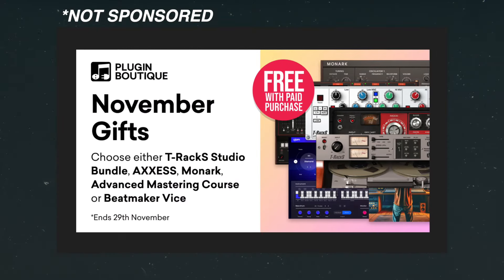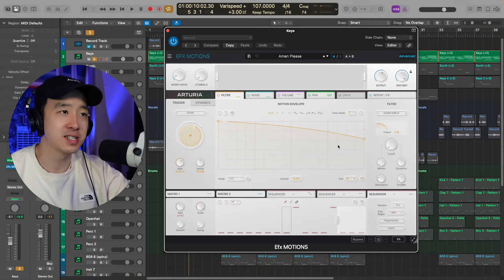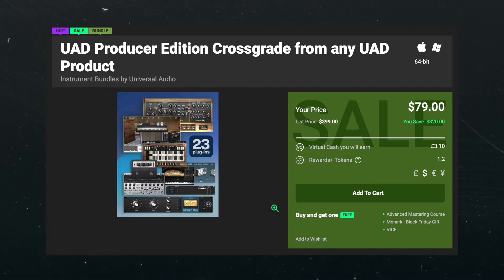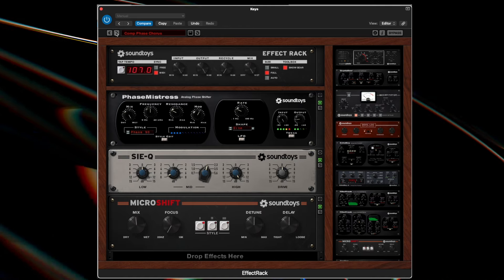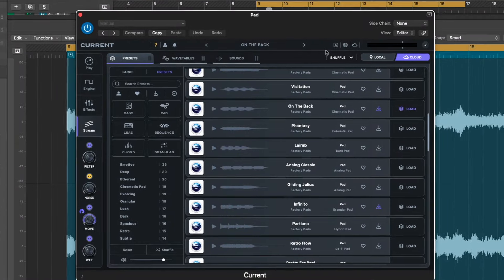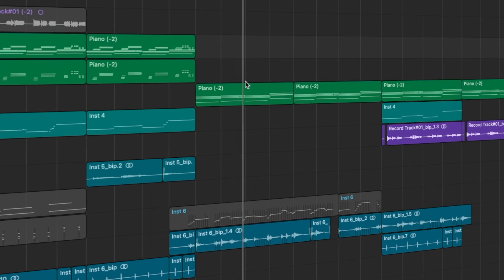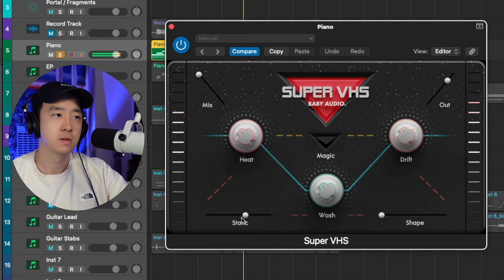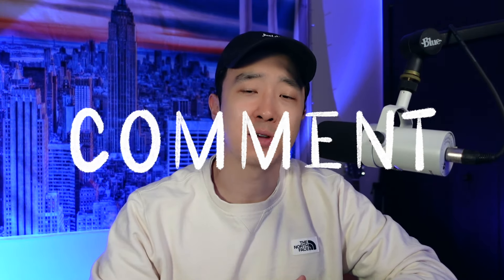THE BEST CYBER MONDAY & BF PLUGIN DEALS 2024!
Arturia
V Collection X

Universal Audio
UAD Essentials

Fabfilter
Pro Q3

Sonible
Smart EQ 4

Waves
Bundles

0:00 Intro
0:58 Arturia V Collection
2:12 Arturia FX Collection
5:33 Universal Audio
6:28 Soundtoys
9:39 Fabfilter
9:58 Minimal Audio Current
10:50 Native Instruments
11:19 Trackspacer
12:20 RC20
14:23 Super VHS
15:19 Gullfoss
16:13 Shaperbox
16:33 Sonible
16:59 Waves
17:13 Final Thoughts & Outro

Best Place to Get Plugins!

Native Instruments - Amazing Instrument Libraries and Sounds!

AI That Creates Drums From Scratch!